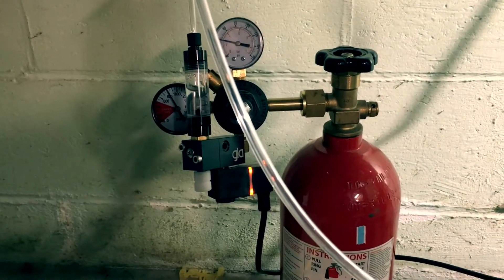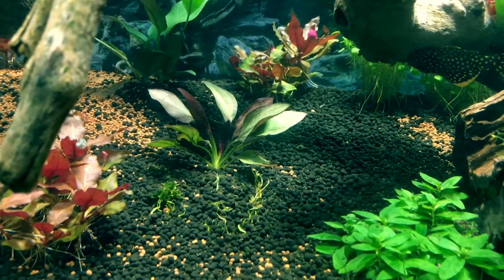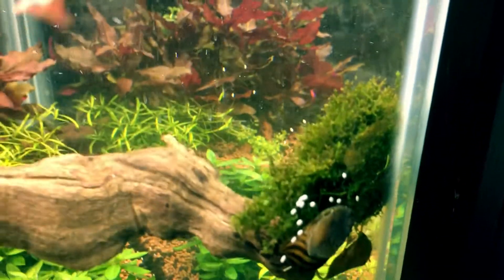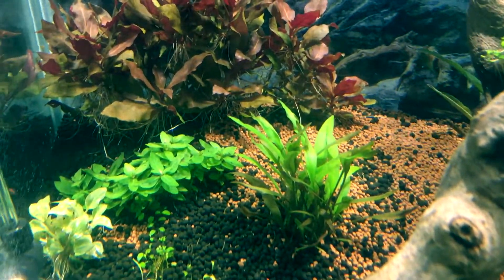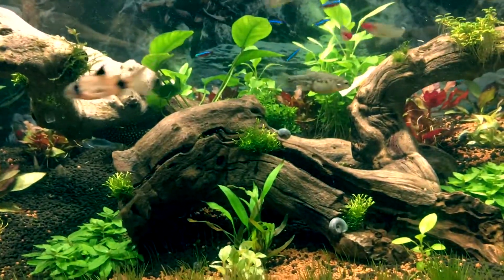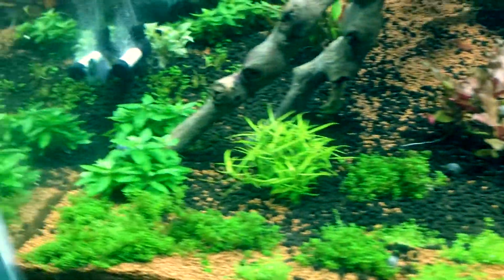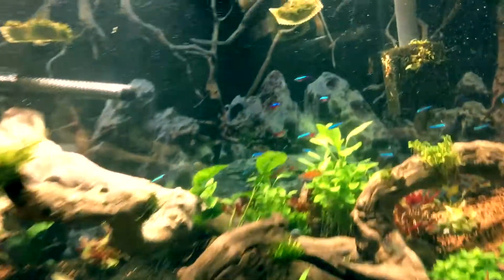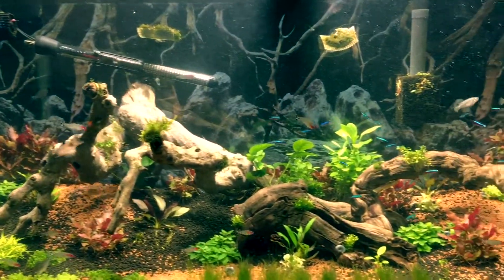Co2 planted aquarium update!!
Gla Pro Regulator in action!